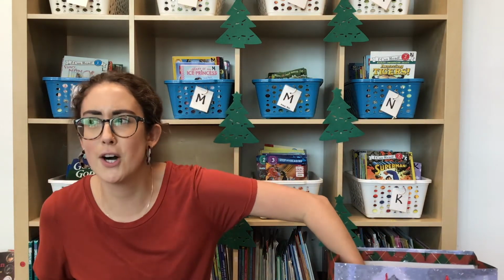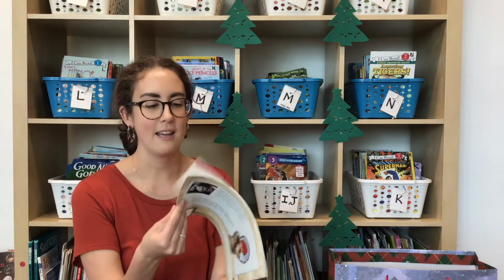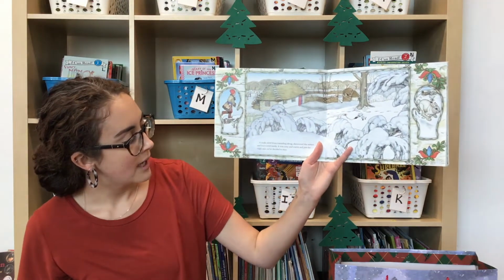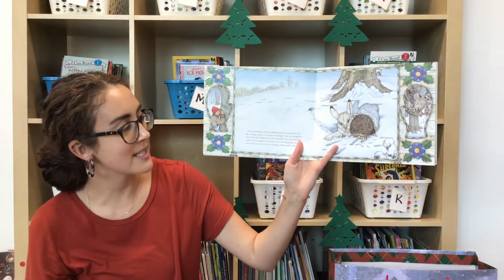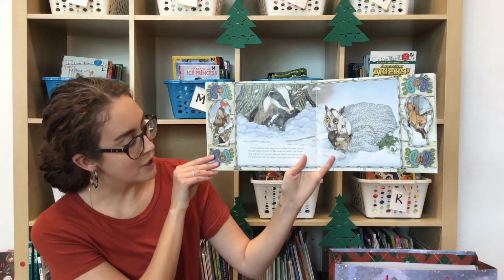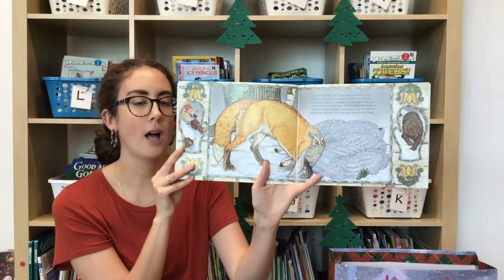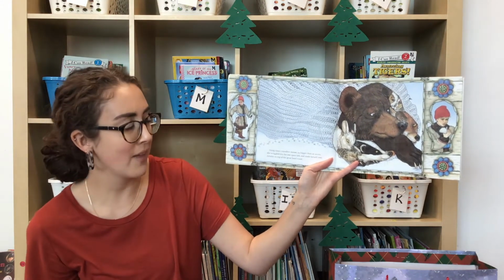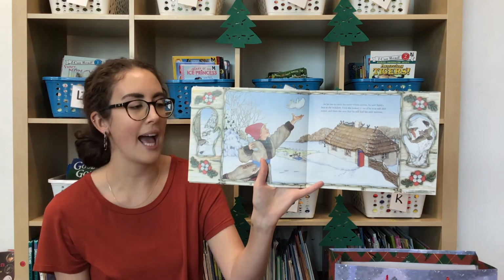Read Aloud - December 17th